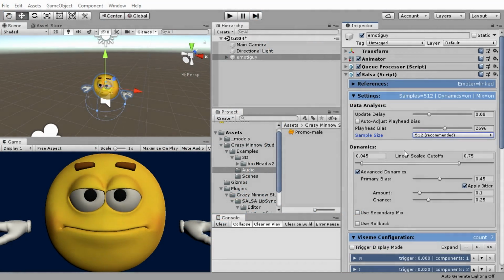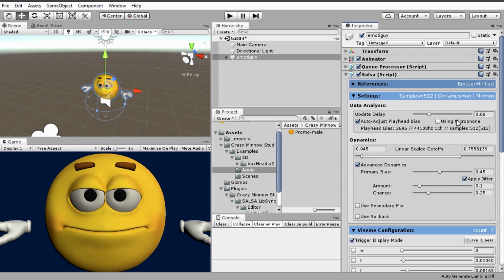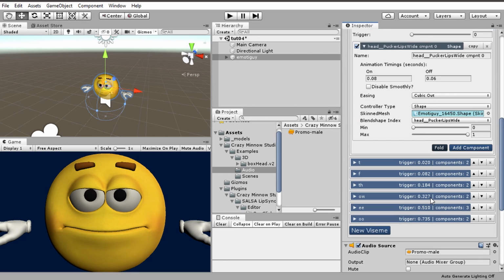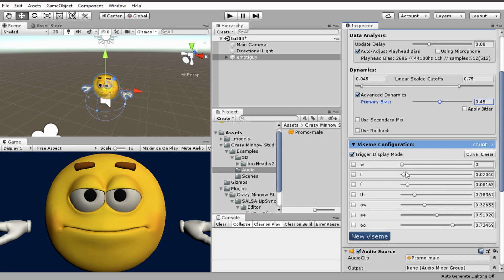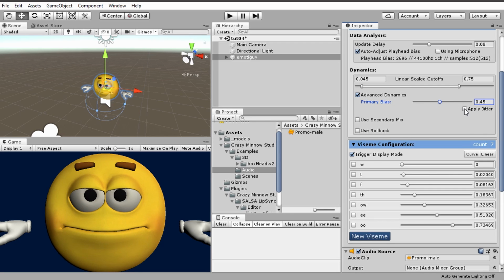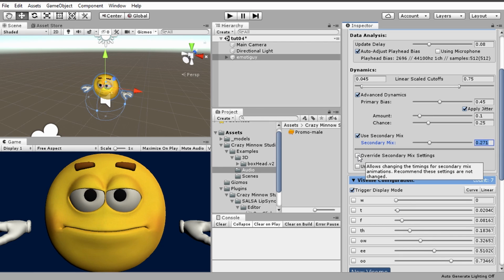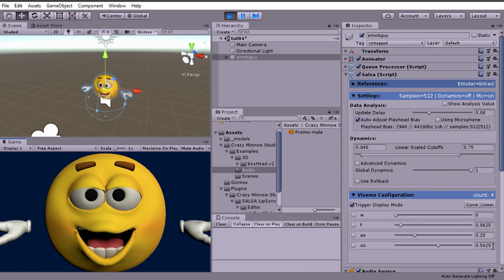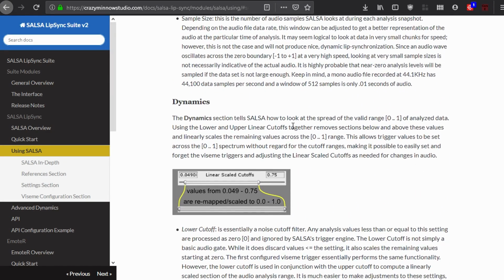SALSA LipSync Suite v2 - Dynamics Settings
We continue to look through SALSA's Settings and explain the Dynamics section. The new Dynamics functionality is possibly the best thing since sliced bread and makes SALSA look way spicier with zero effort on your part. Learn how to utilize dynamics to breathe even more life into your character models

SALSA LipSync Suite v2 is a Unity game engine asset for animating 2D and 3D character models with real-time lip-synchronization, facial expressions (emotes), and head/eye/eyelid movement.